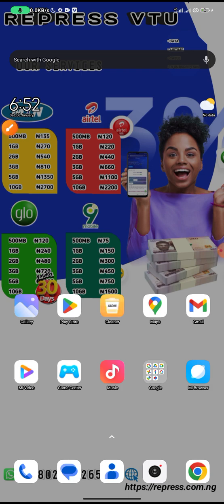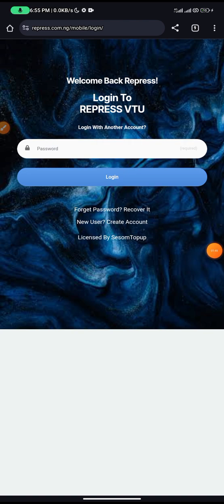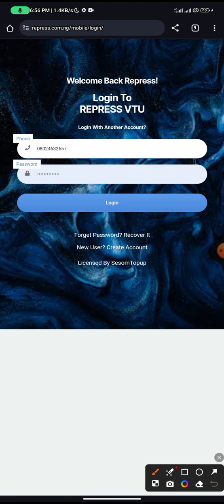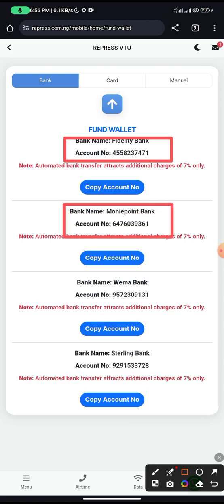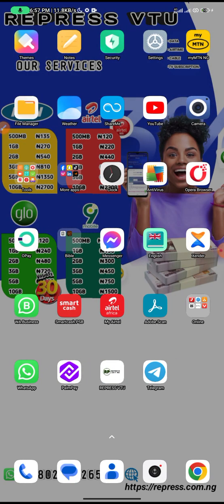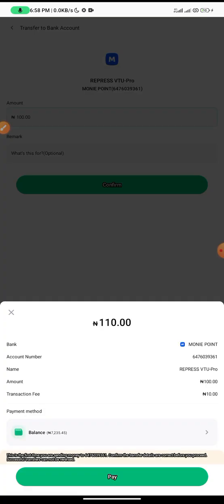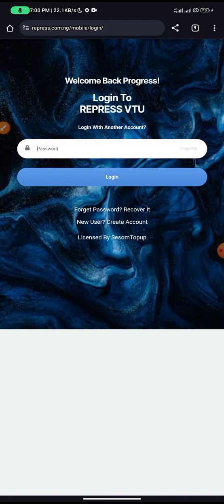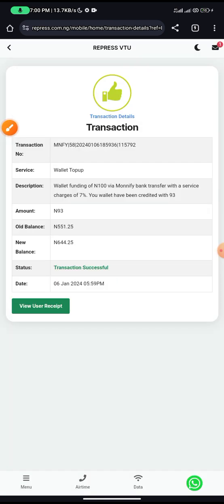HOW TO FUND YOUR ACCOUNT ON REPRESS VTU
Learn how to fund your wallet on Repress VTU's new platform - repress.com.ng! Follow this simple tutorial for a smooth wallet top-up experience. 💰💳

🔗 Visit repress.com.ng to explore the enhanced features!